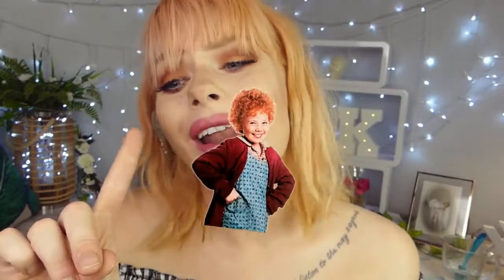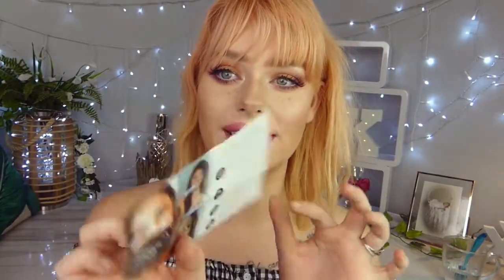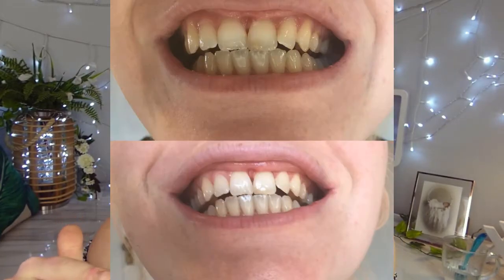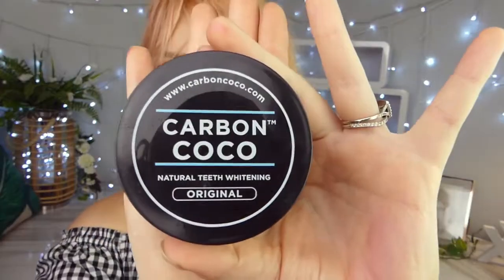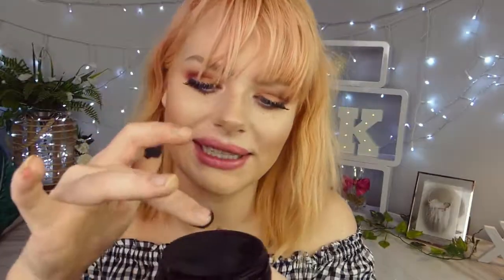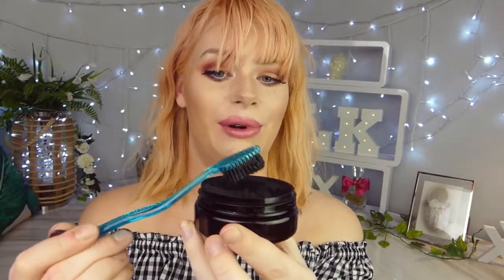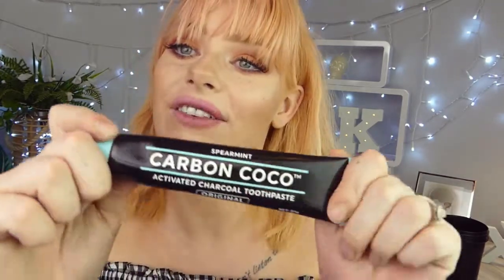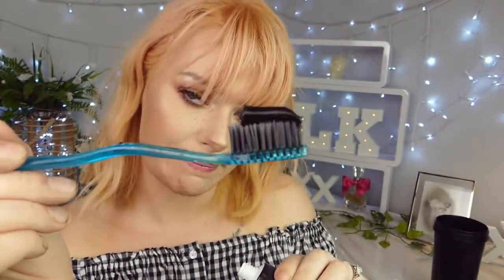CARBON COCO TEETH WHITENING | Demo and review before and after | LivKelz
you've seen it here may i ask what you are waiting for !! (hehe)

grab yourself a teeth whitening kit here and try for your self results are insane!!! (they are currently having a halloween sale!)

Snap Chat username - livkelz